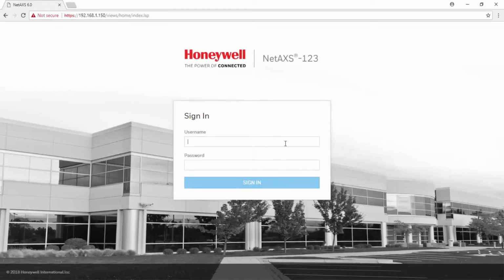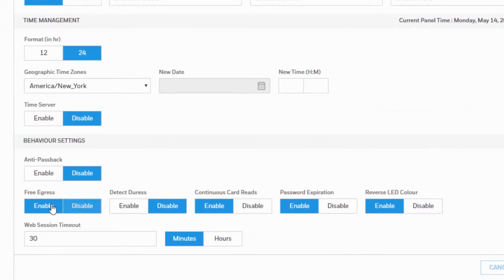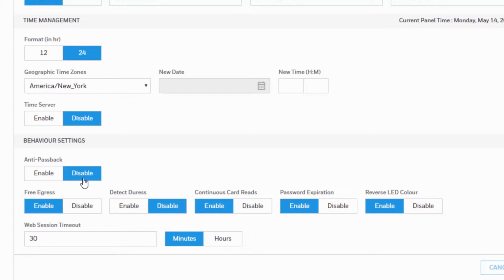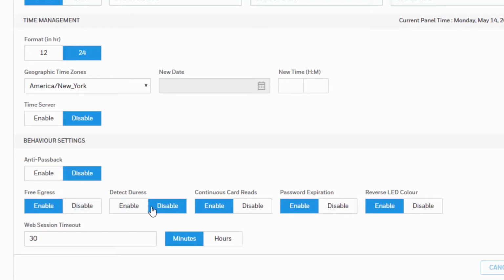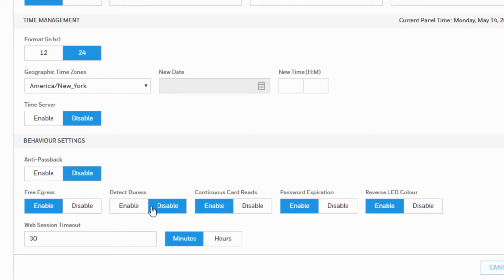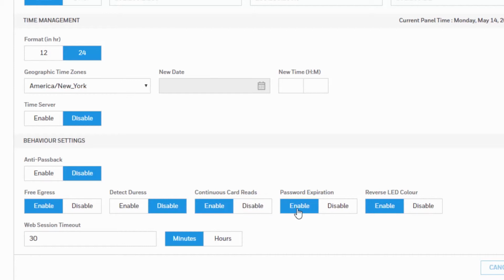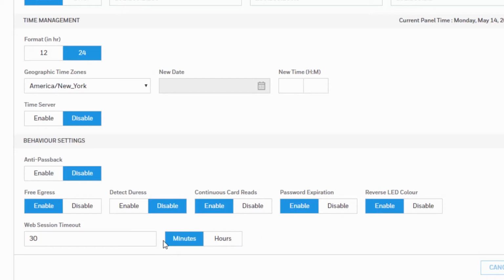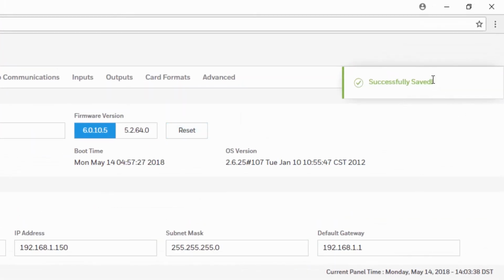How to Configure Behavior Settings for NetAXS 123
Learn how to configure behavior settings for NetAXS 123 in this step by step video tutorial.